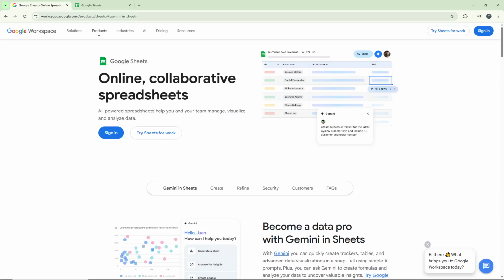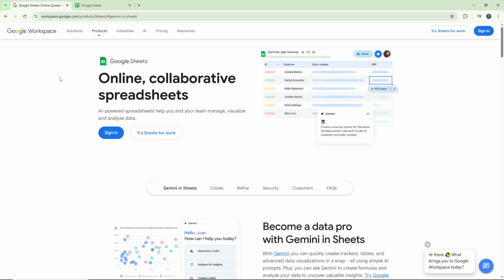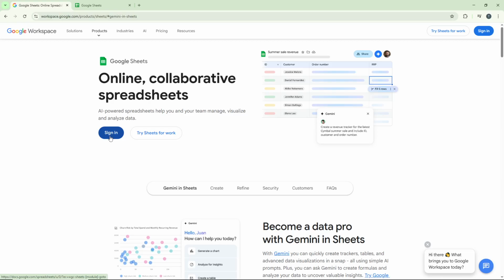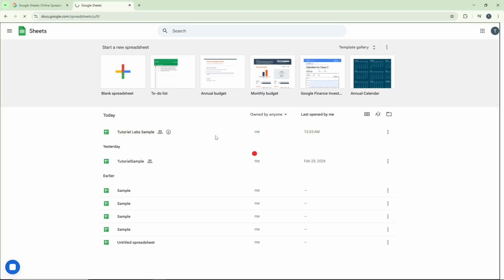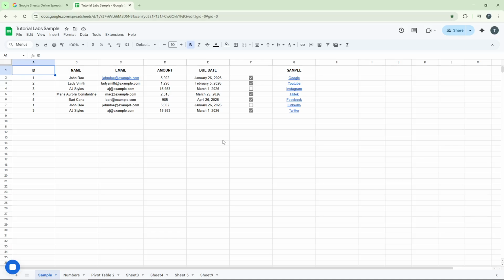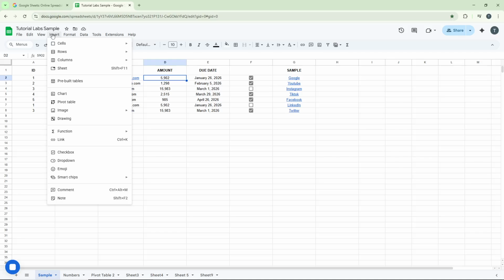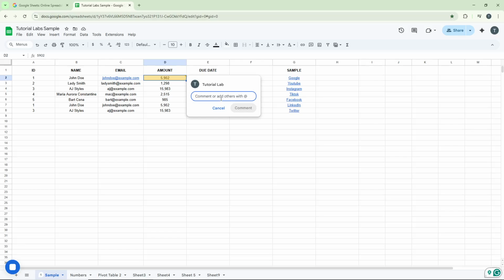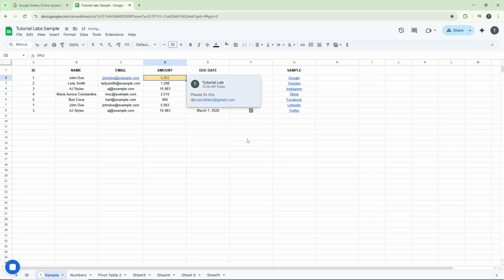How to Tag Someone in Google Sheets (Tutorial 2026)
Along the way, you'll learn how to tag someone in Google Sheets, @mention another user in Google Sheets, add a tag for someone in Google Sheets, setup user tagging in Google Sheets, create a tag to notify people Google Sheets, Google Sheets tutorial for tagging users, how to mention colleagues in Google Sheets, enable @mentions functionality Google Sheets, tag specific person in Google Sheets cell, use tags for collaboration in Google Sheets, get someone's attention using Google Sheets, tag a team member within Google Sheets